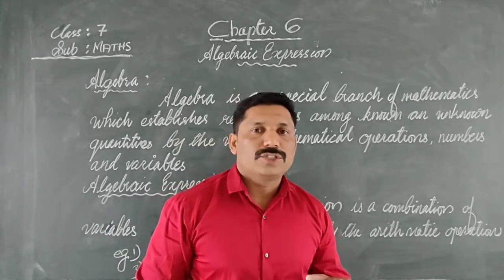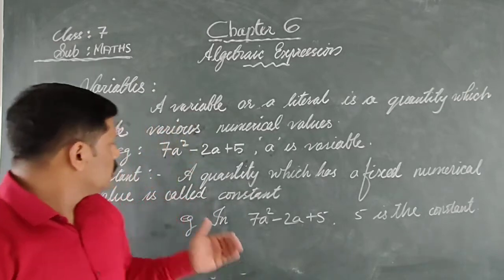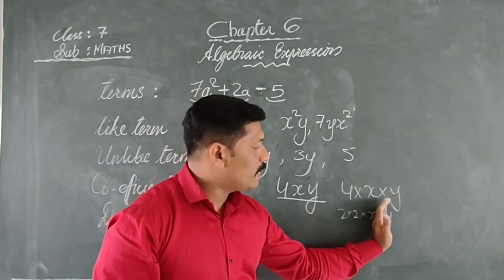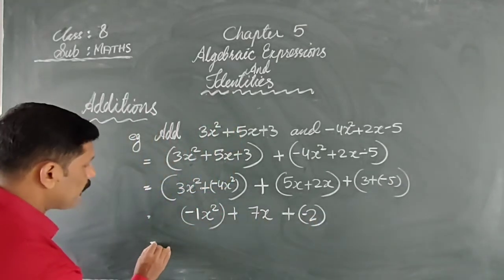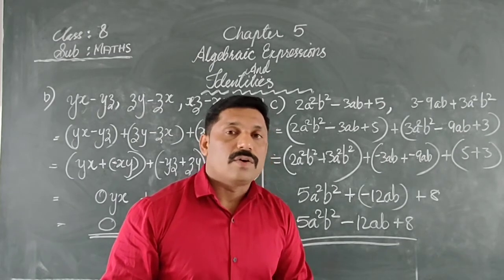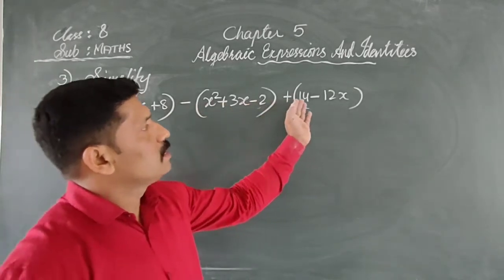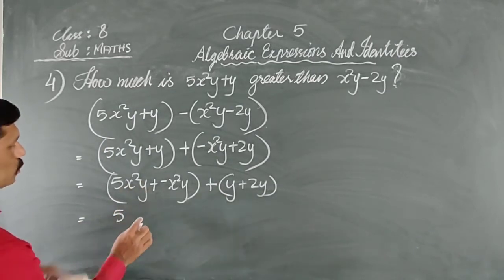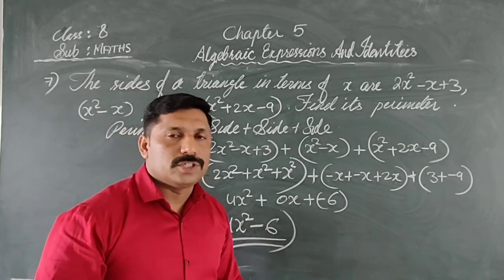class8 ||maths||chapter5||Algebraic expressions and Identities.||ex5.1